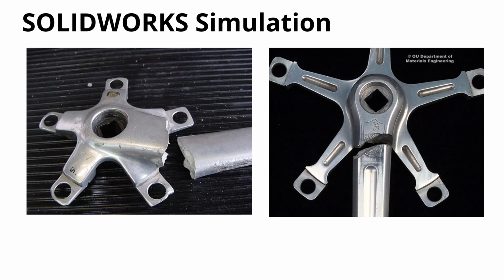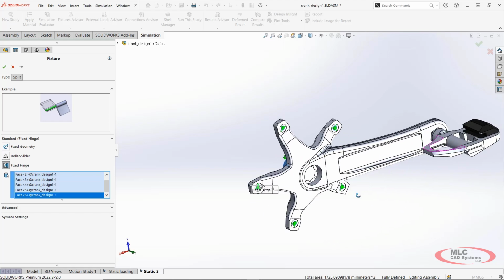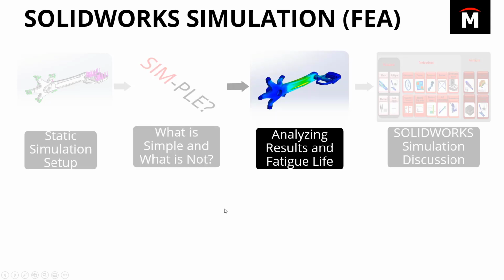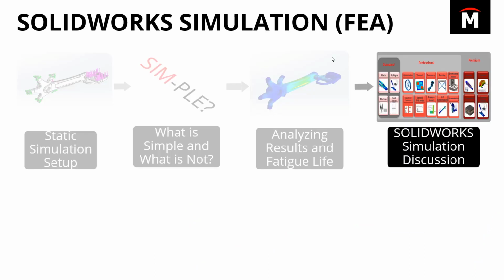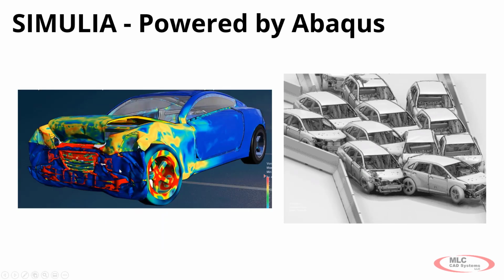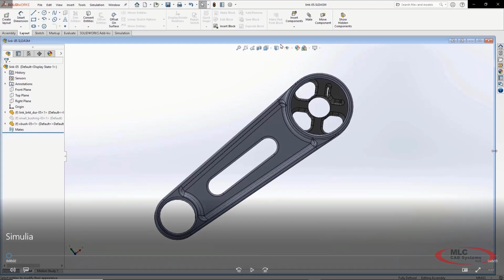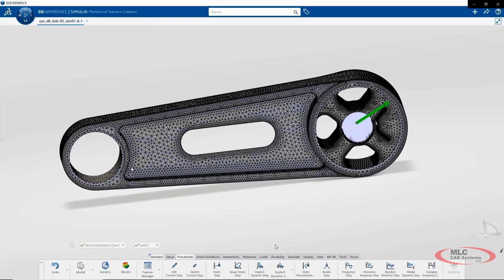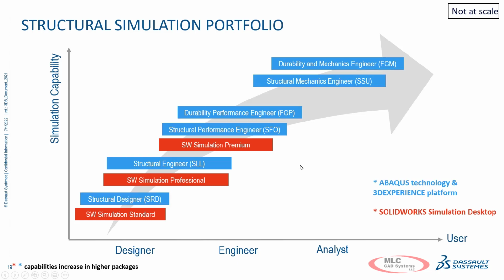FEA - It's Not That SIM-ple Webinar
How do you know your products are safe, reliable, and will perform as expected without wasting material on overbuilt parts?  FEA (Finite Element Analysis) gives you the ability to apply loads virtually to test the performance of individual parts up to complex assemblies.  Sometimes 5 minutes and a very basic understanding of the load conditions are all you need to get accurate answers.  More complex systems, like destructive crash testing, require a combination of experience, expertise, and sophisticated software to fully understand.  Your needs will likely fall somewhere in the middle.  In this webinar replay we learn more about the available solutions and how to know which one is right for you!  We’ll cover:

- The FEA Workflow
- Understanding Assumptions
- Interpreting Results
- Overview of Available Solutions